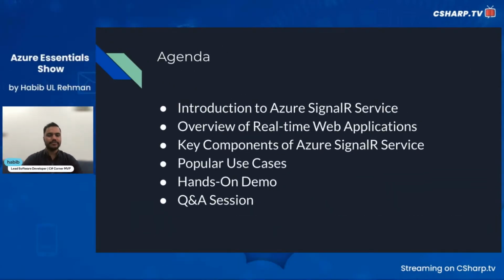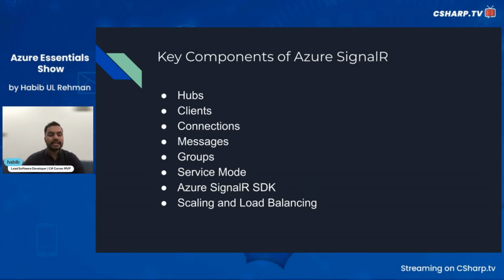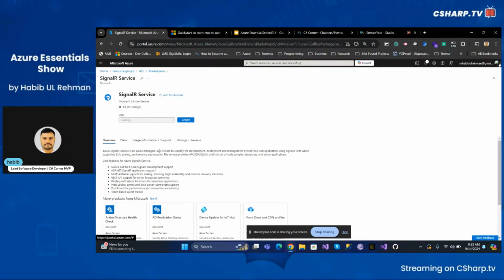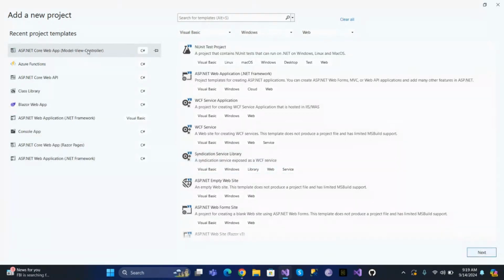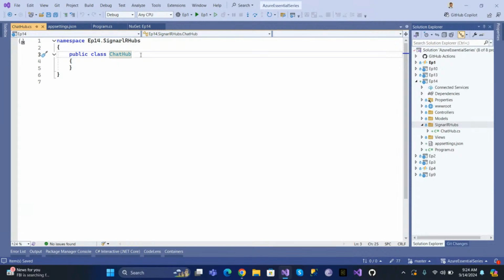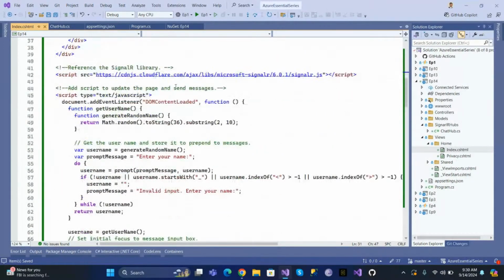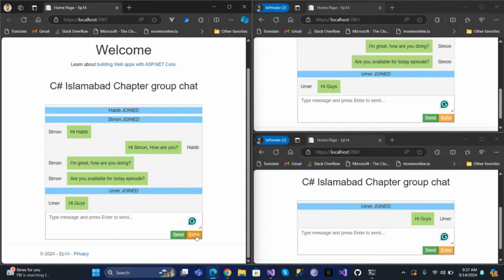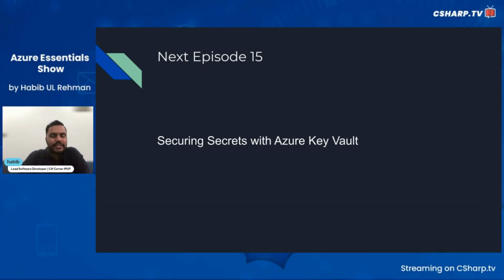Real-Time Communication with Azure SignalR Service - Azure Essentials Series - Ep: 14